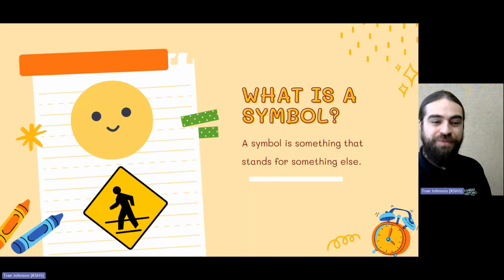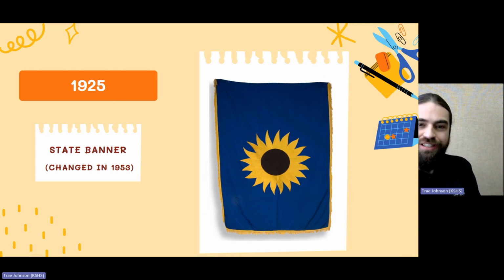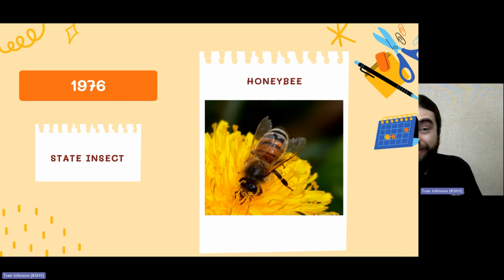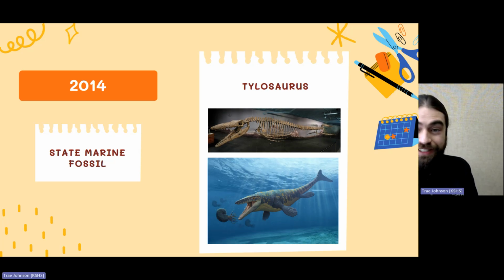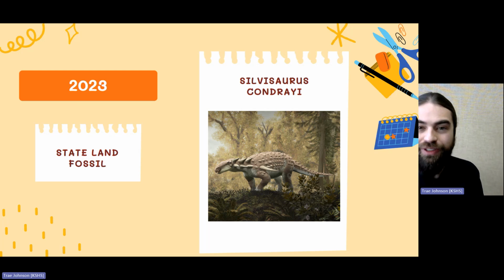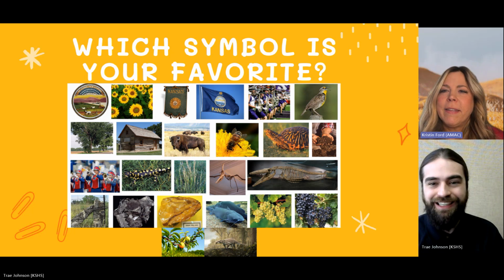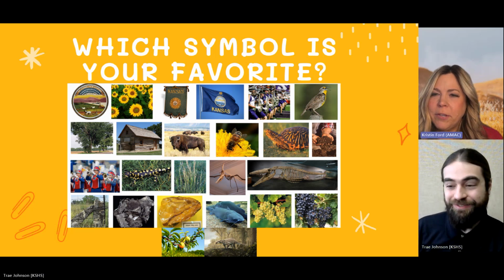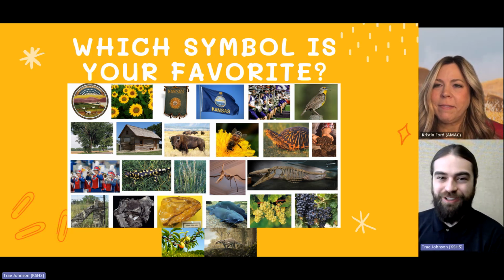Kansas State Symbols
A symbol is something that stands for something else. Just like your school or favorite sports team, states have symbols too. Students will learn a sense of place and identity as they explore all 23 official state symbols of Kansas, like the sunflower, American Bison, and many more.